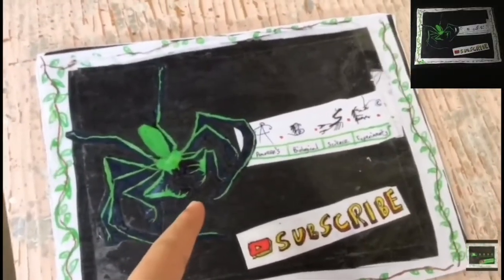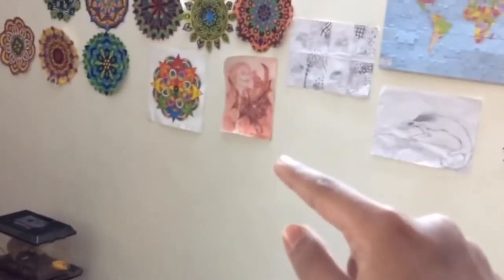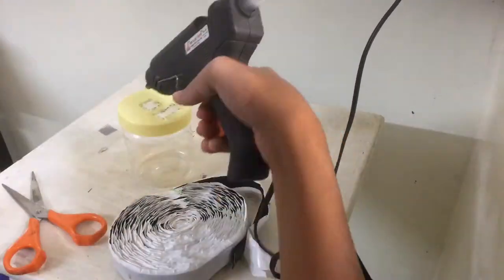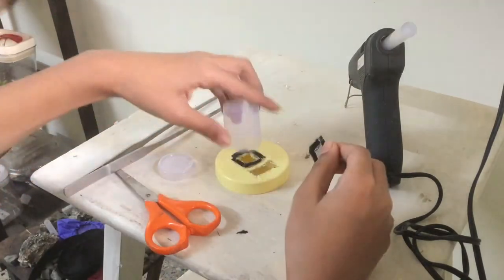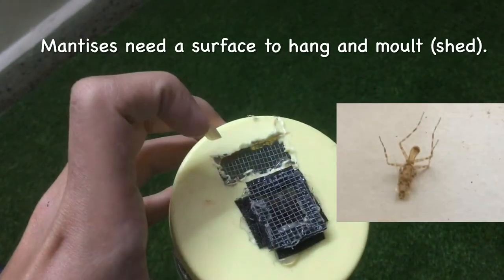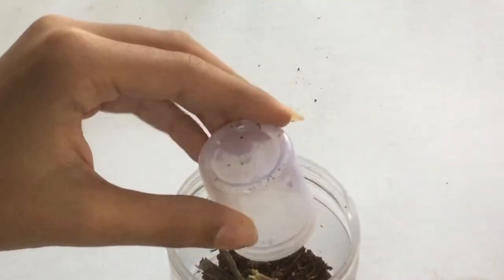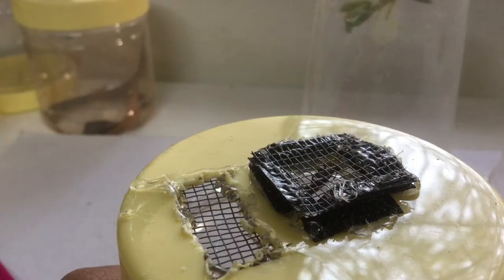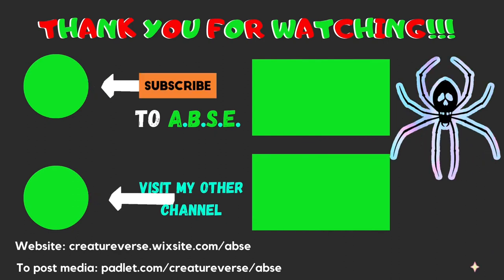MANTIS Enclosure TUTORIAL! (A.B.S.E.)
A.B.S.E.

Season 2